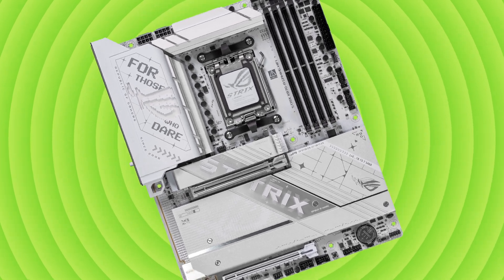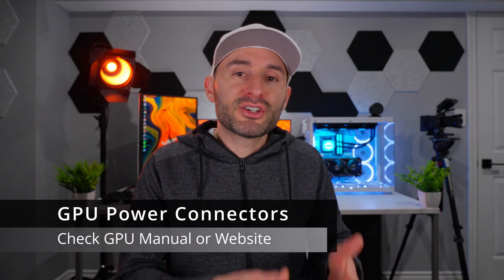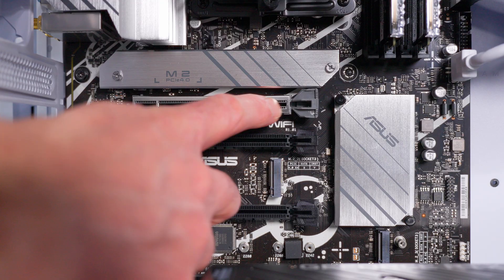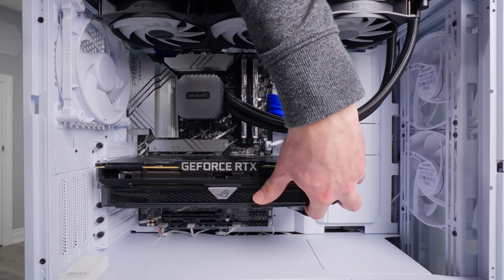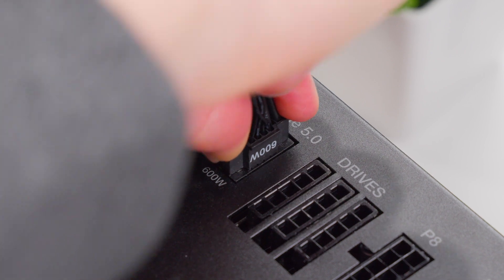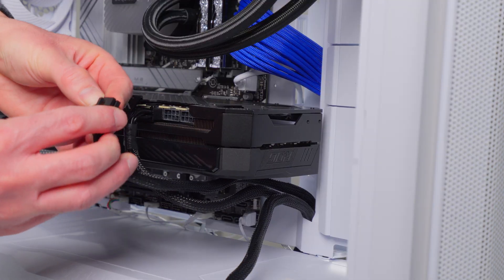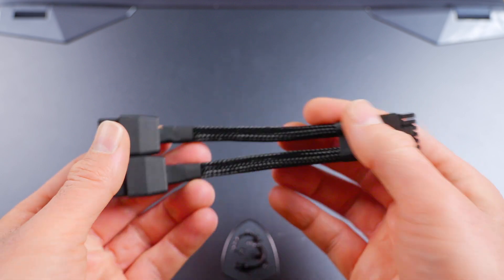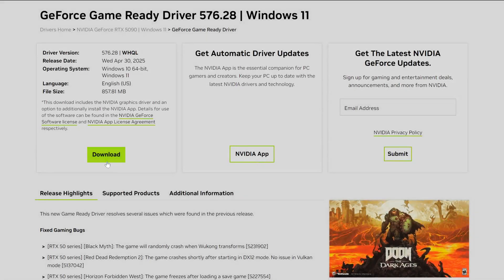How to Install a Graphics Card or GPU into a PC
Ready to upgrade your gaming or editing performance? In this step-by-step tutorial, we’ll walk you through everything you need to know to install a graphics card (GPU) into your PC — even if it’s your first time building or upgrading a computer.

🛠️ In this video, you’ll learn:
- General graphics card information
- How to safely prepare your PC for installation
- Step-by-step GPU installation instructions
- How to properly connect power cables
- How to find and install your GPU drivers

Whether you’re a beginner or just need a quick refresher, this guide will help you get your graphics card installed and running smoothly in no time.

🔧 What you’ll need:
- Compatible graphics card
- Screwdriver
- Anti-static wrist strap (optional, but recommended)

📦 Supported brands: NVIDIA, AMD, ASUS, MSI, GIGABYTE, and more.